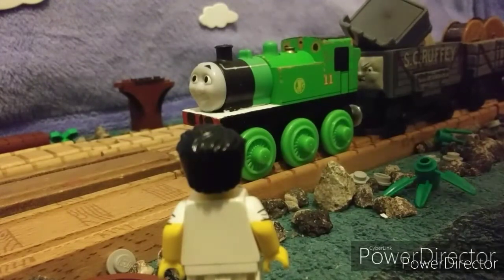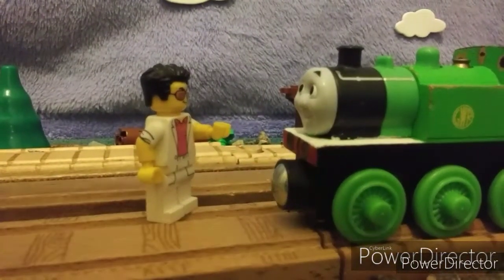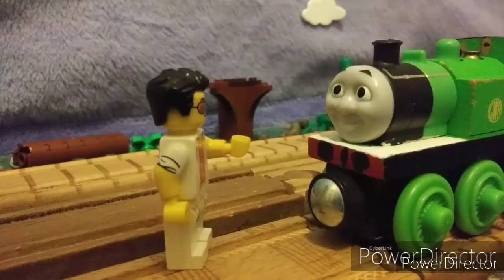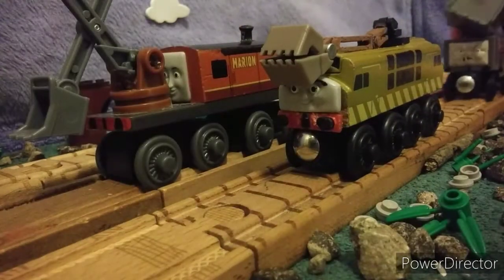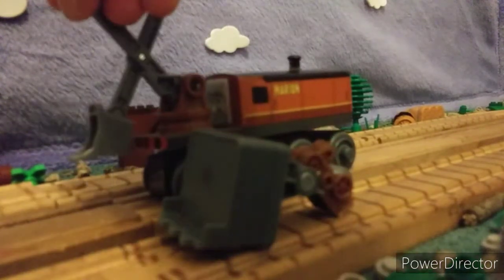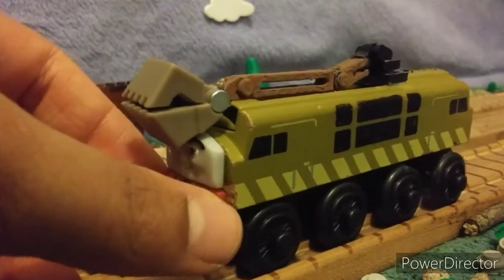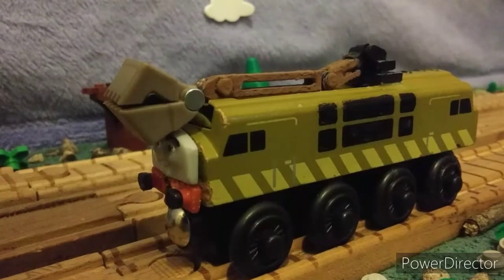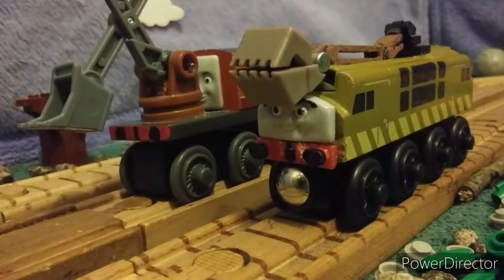Upgraded Marion and Diesel 10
Well everyone this video is finally out and I've been working very hard on this one you see I upgraded Marion and Diesel 10 to look more realistic I gave Marion a better shovel and Diesel 10 and actual mechanical claw and I'm very proud of how both of these two turns out and please tell me what you guys think of both of them because it was a long process but I think I did it in the end I hope you enjoy this video